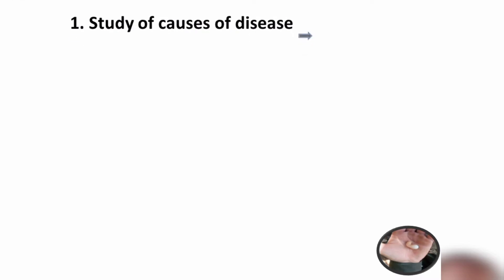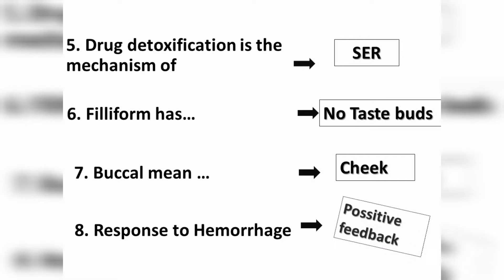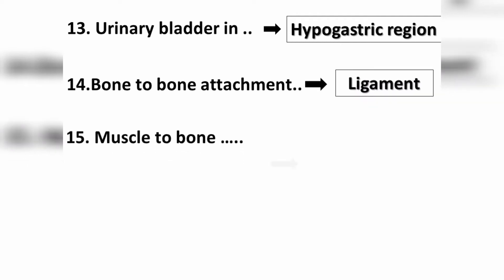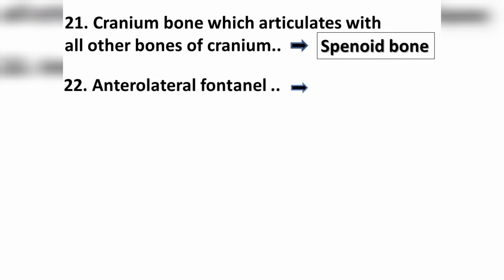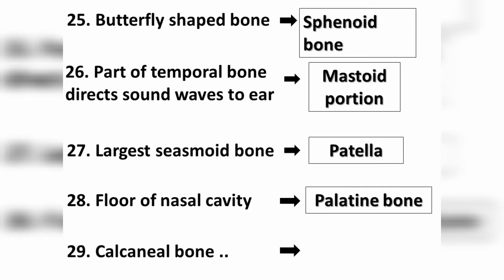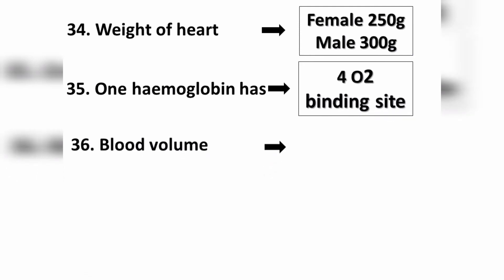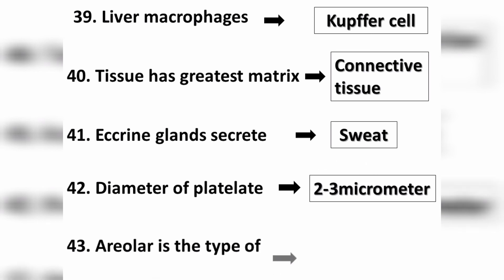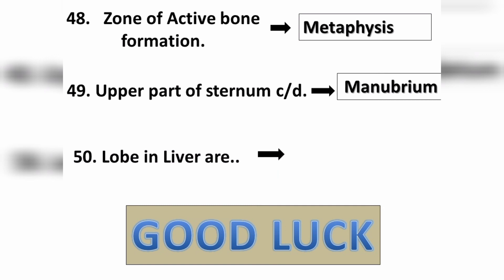Human Anatomy & Physiology # Important MCQs (Key points) KMU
@Full course Important MCQs Key points of Anatomy & Physiology@kpknursesaeedanwarsarwar8030 @TSLTarunSainiLectures@nursingwarrior4986
@Nursing with Farman